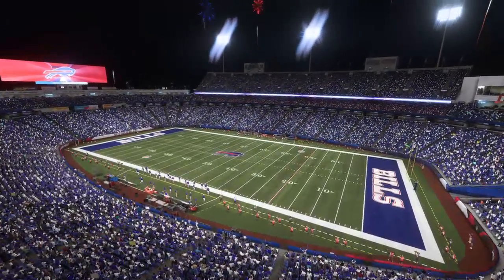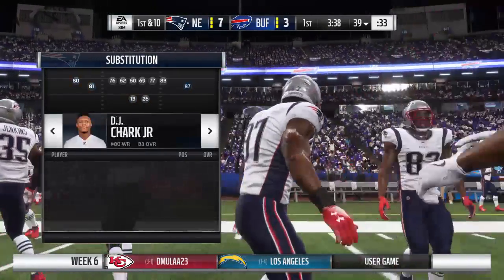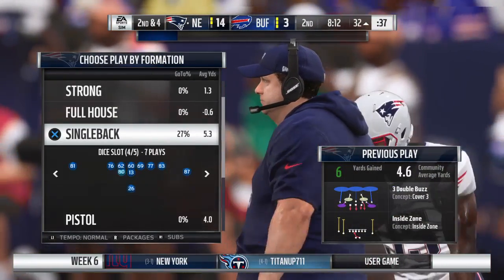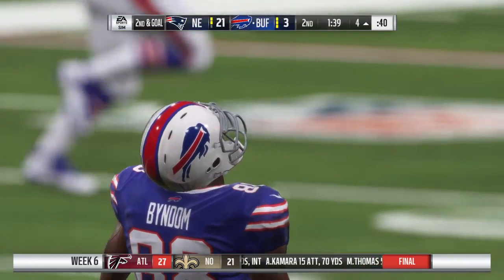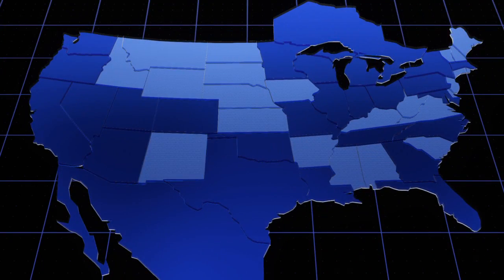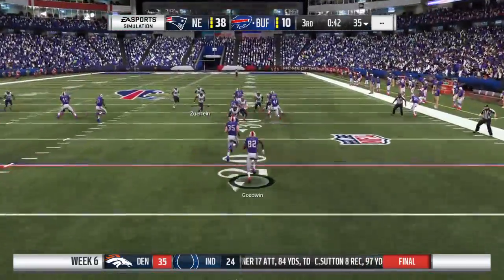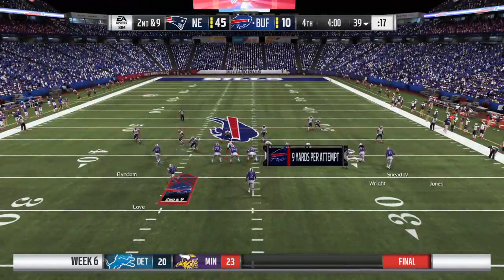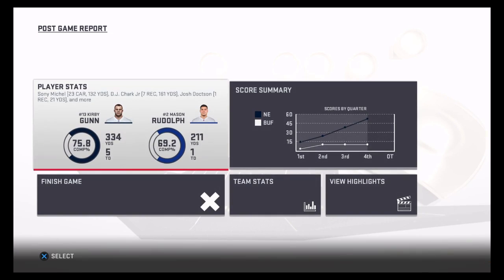MPL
If you like football you will enjoy this channel. If you like Madden you will enjoy this channel. If you like both then you are in for a treat! Bringing you the latest in football news along with ideas and insight from the Madden Community! Tune in every Wednesday evening for THE REAL FOOTBALL SHOW! Real football talk. real football guys.